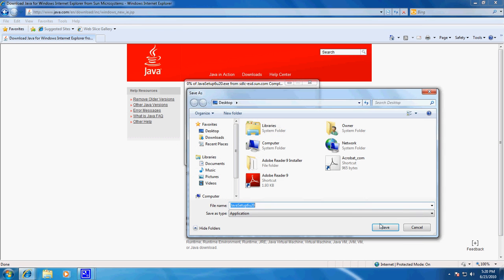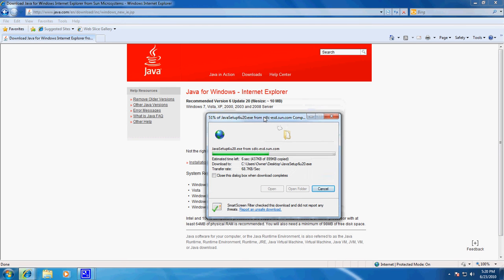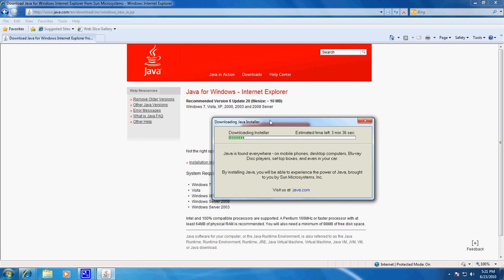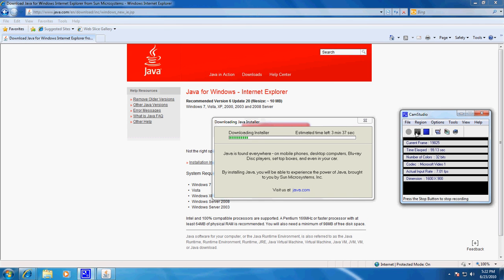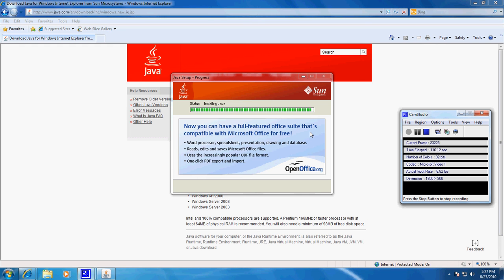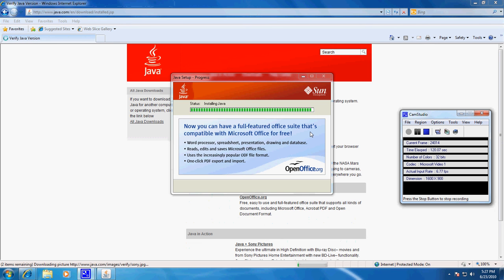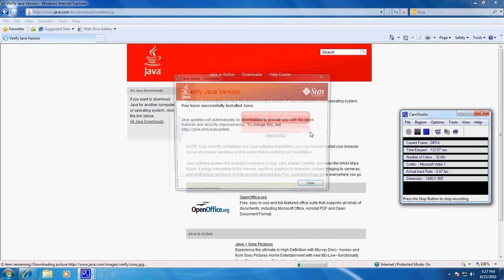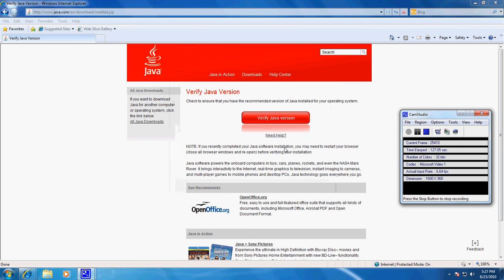How To Install Java On Windows 7 Update JAVA Professional Home Premium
This video covers how to download and install and update Adobe Reader in Windows 7.  The installation will be similar in Vista and somewhat similar in Windows XP.
    Also, don't forget to check out my videos on how to speed up your computer, especially how to speed up Internet Explorer or Firefox!  I highly recommend the program Boostspeed, by Auslogics.  You can see what I mean about easy to use and saving you money on your computer repairs by downloading it here: